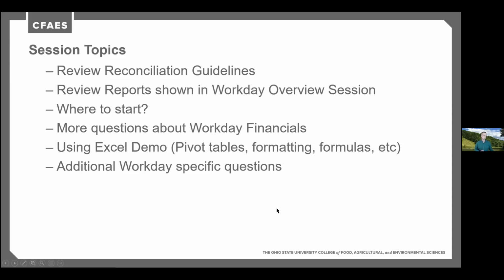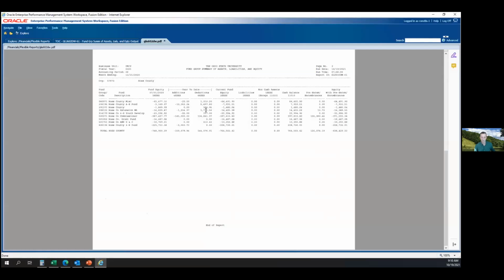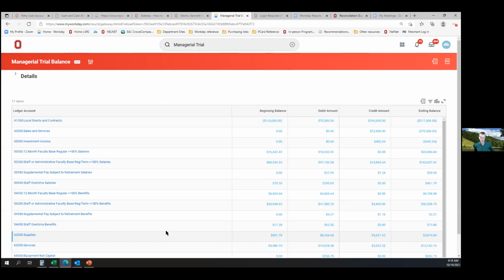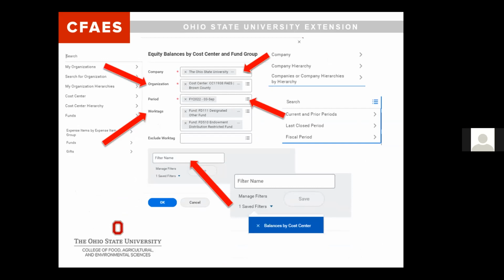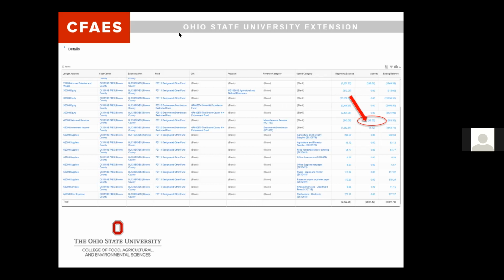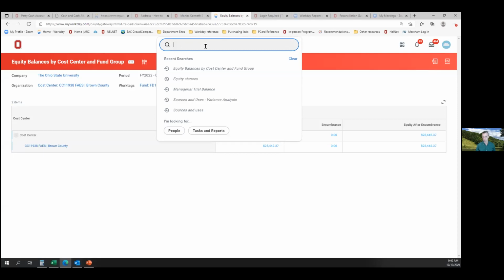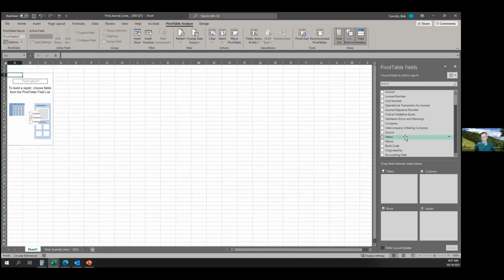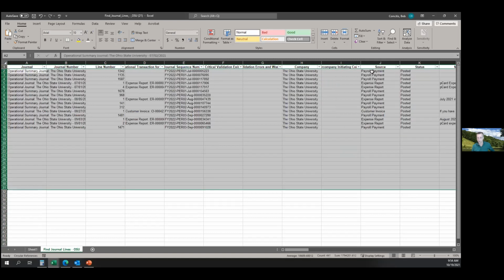Workday Financial Reporting: A Deeper Look into the Financial Reports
This course will go more in-depth on the Workday Reports session from September 14th.